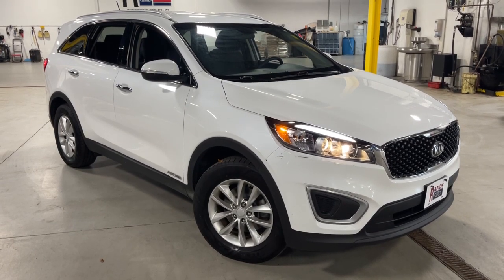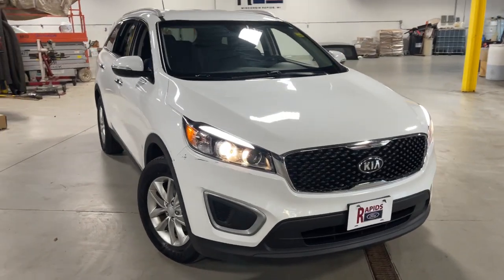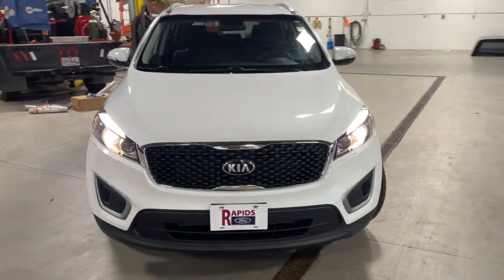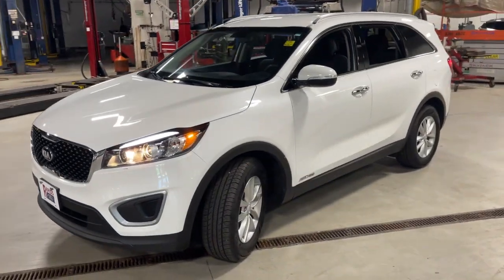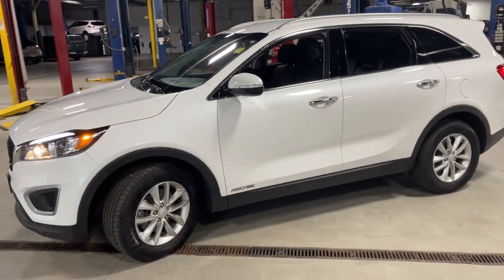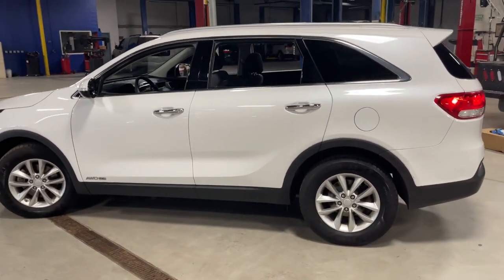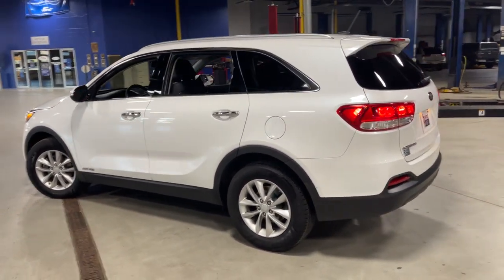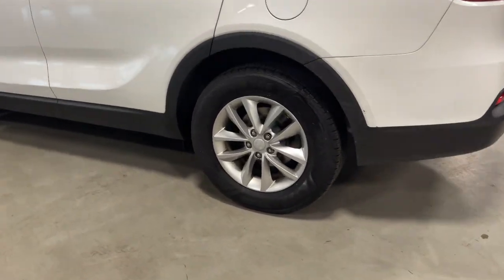2016 Kia Sorento Stevens Point, Plover, Wisconsin Rapids, Marshfield, Waupaca, WI 21284B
Snow White Pearl Used 2016 Kia Sorento available in Wisconsin Rapids, Wisconsin at Rapids Ford. Servicing the Stevens Point, Plover, Marshfield, Waupaca, WI area.

Rapids Ford
4330 8th Street S